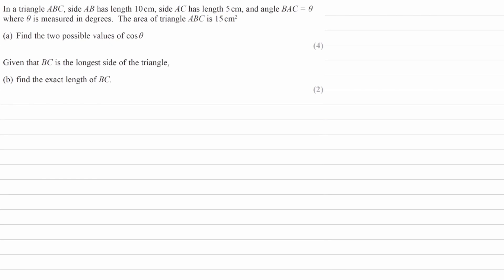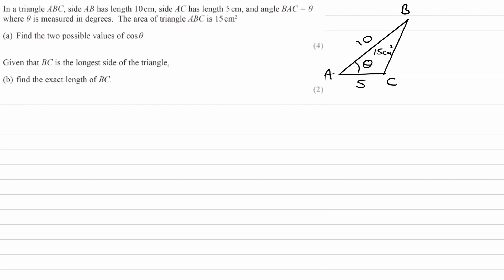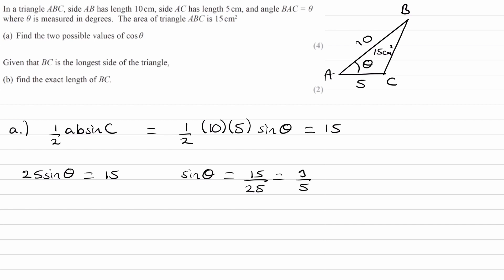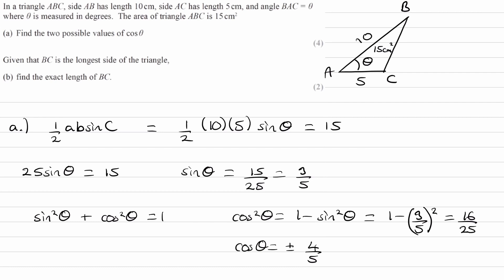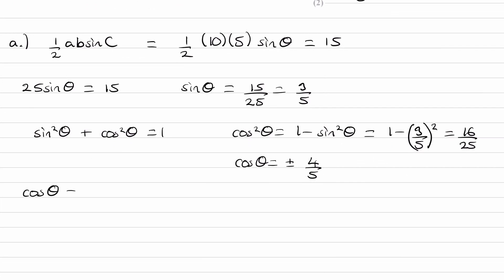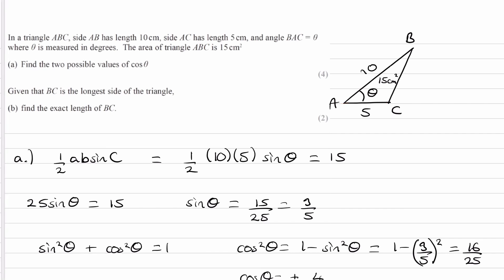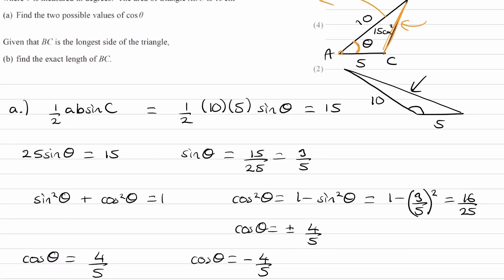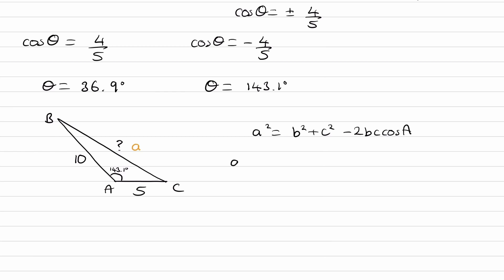Trigonometry Exam Questions - A Level Maths - Edexcel Pure Year 1 - Q26 (level 3)